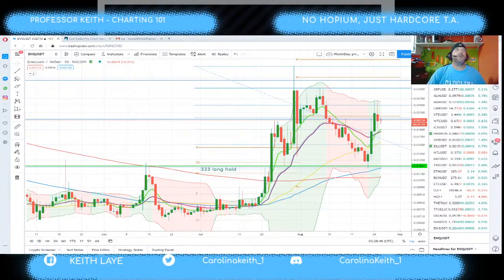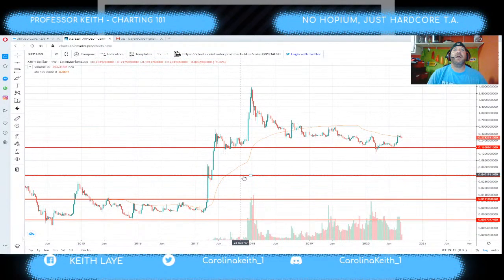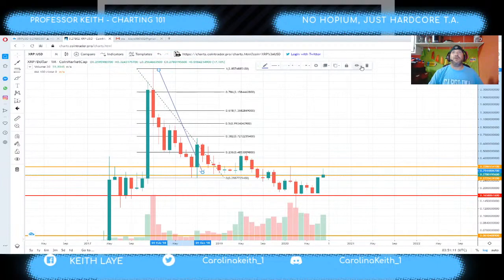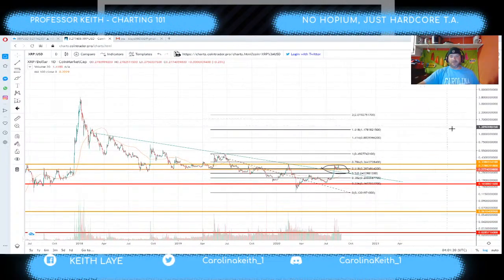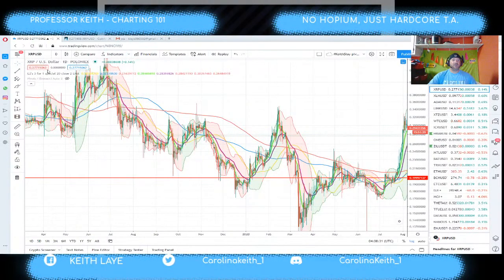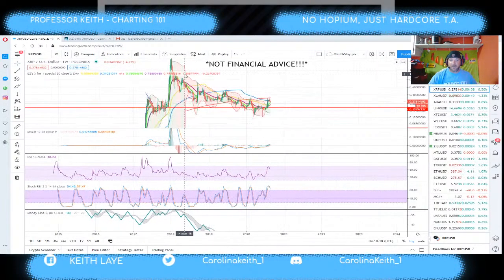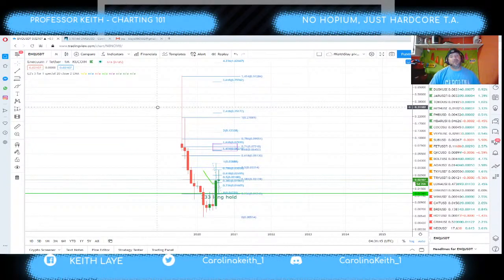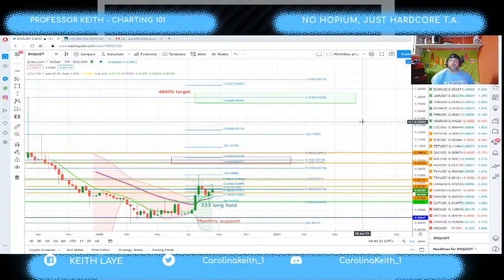The fall of xrp ...what happened?!?!? Live Stream #2 8-25-2020!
The fall of xrp ...what happened?!?!? we explain, inside! the future is still bright!